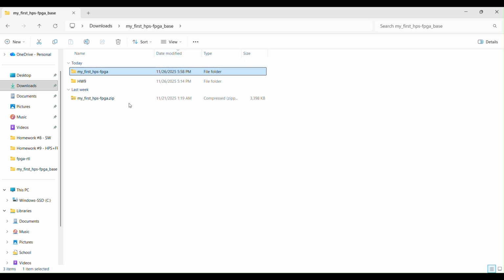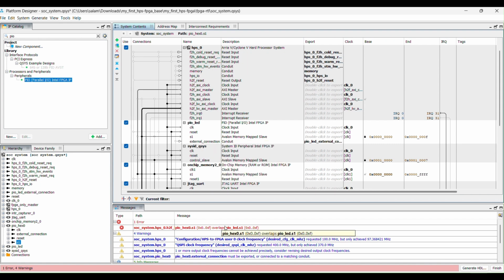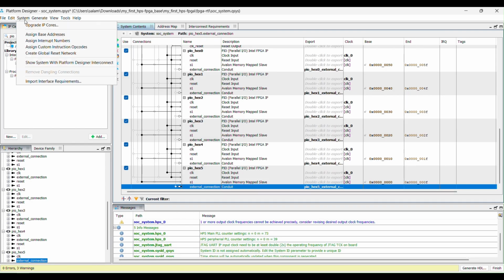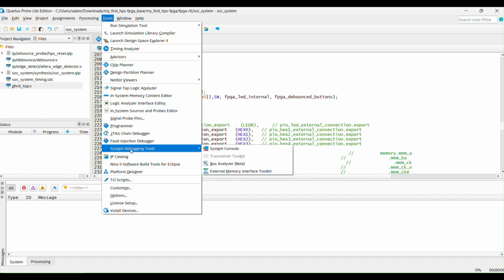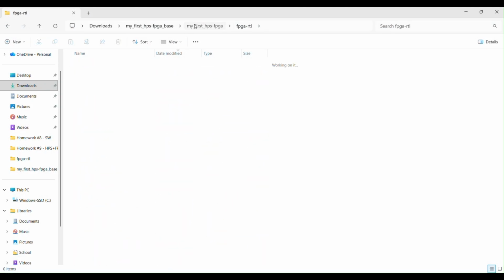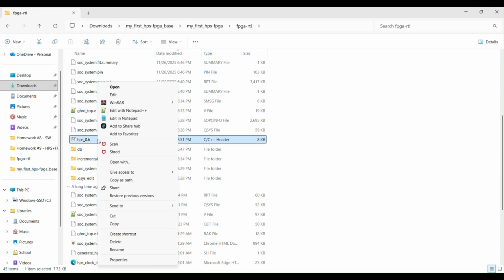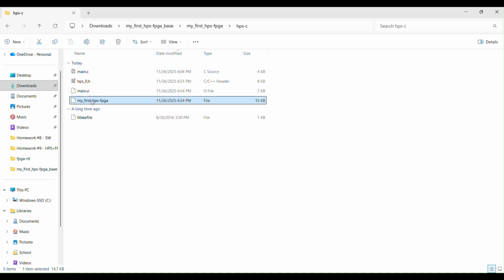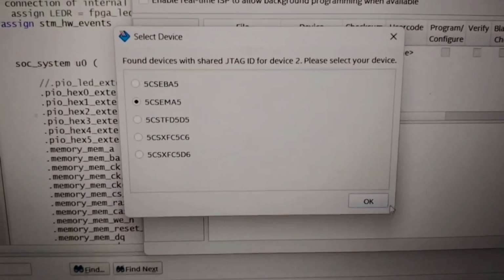HPS–FPGA 7-Segment Clock Counter on DE1-SoC (Hours: Minutes: Seconds)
Learn how to build a real-time digital clock using the HPS (ARM processor) and FPGA fabric on the DE1-SoC board.
In this step-by-step tutorial, we map PIOs, generate the Qsys system, compile with make, and display hours:minutes:seconds on the 7-segment displays.
This is a complete hands-on lab for embedded systems and FPGA beginners.